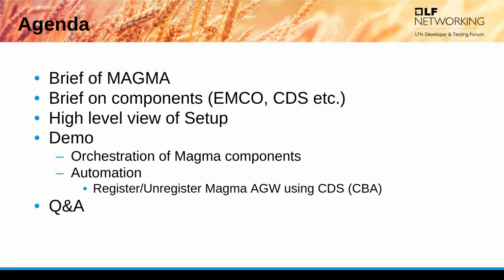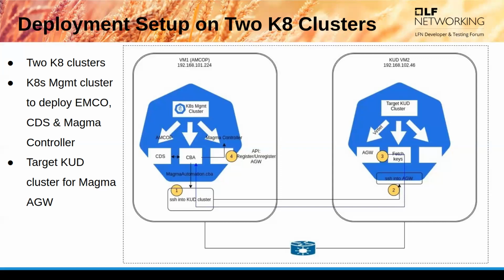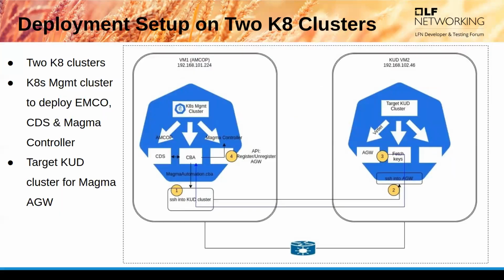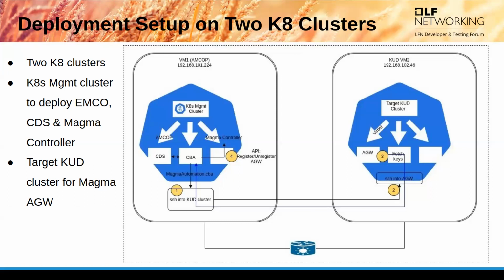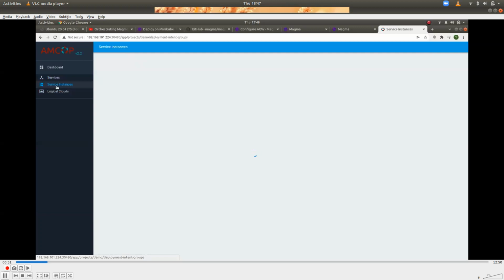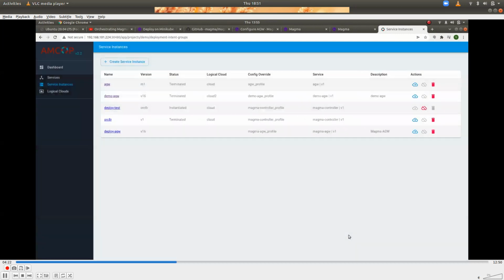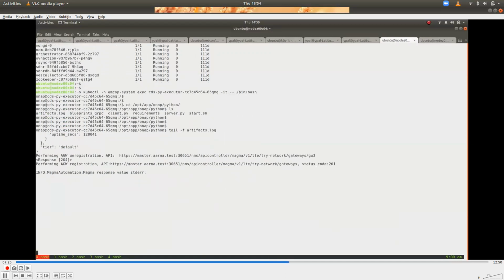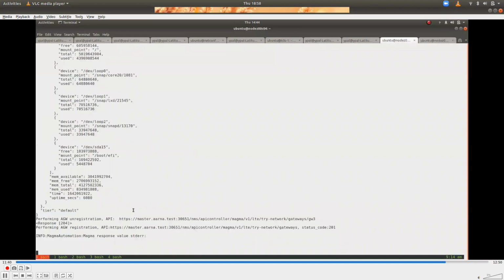EMCO – Orchestration of Magma 5GC/LTE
In this demo, components used are:

● EMCO used for orchestration of Magma 5GC or LTE
● EMCO GUI (AMCOP) for the frontend of EMCO
● CDS for DAY n configuration
The Deployment was done in two Kubernetes clusters.

Aarna Networks is an open-source software company. Our Aarna Networks Multi-Cluster Orchestration Platform (AMCOP) product performs orchestration, management, and automation of cloud-native 5G network services and edge computing applications. It uses parts of LF Networking ONAP (Edge Multi-Cluster Orchestrator or EMCO and Controller Design Studio or CDS) along with CNCF projects (Istio, FluentD, Prometheus, Jaeger, Keycloak, Kubernetes Operators, and Custom Resources). The AarnaStream value adds components (network slicing, SON, analytics) are proprietary.